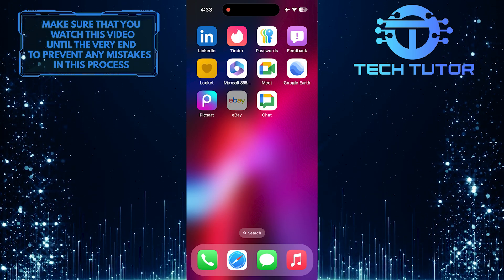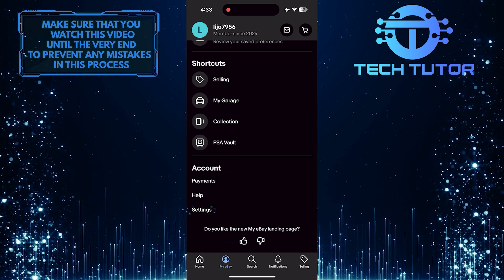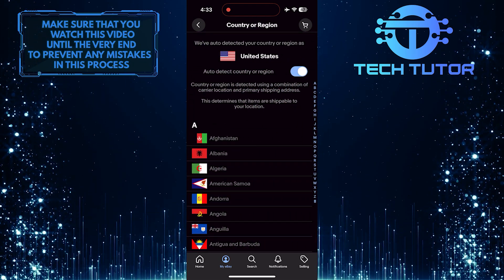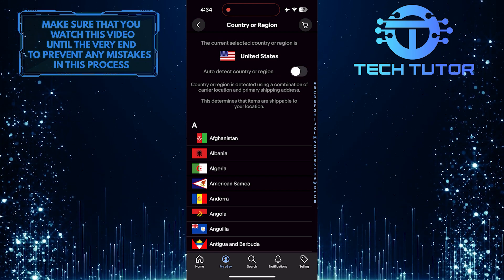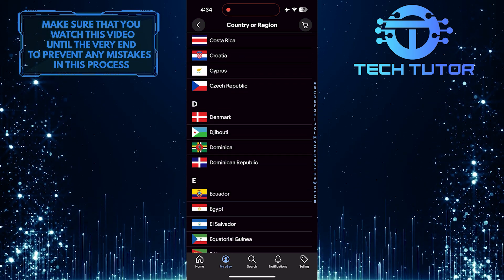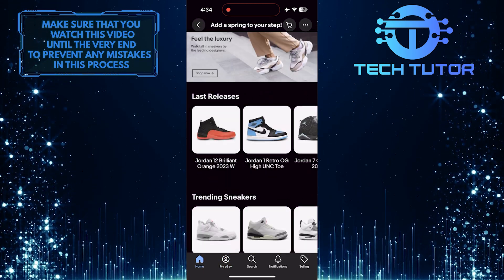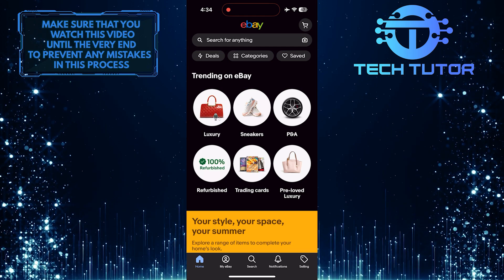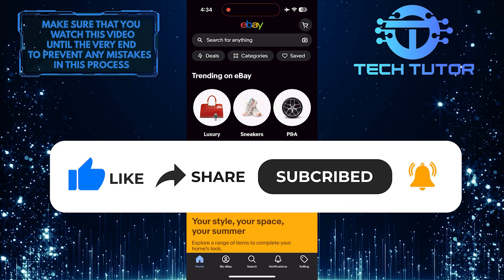How To Change Currency On eBay App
In this short tutorial, we will show you how to change the currency on the eBay app. Changing the currency can make it easier for you to understand the prices of items listed on eBay. Sometimes, items are priced in different currencies, and this can be confusing. By switching to your preferred currency, you can quickly see how much everything costs.